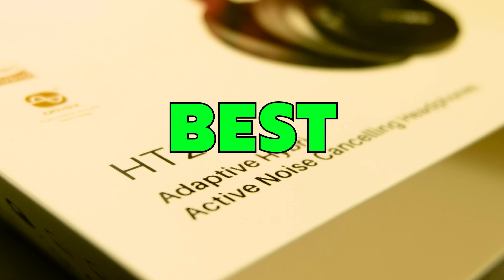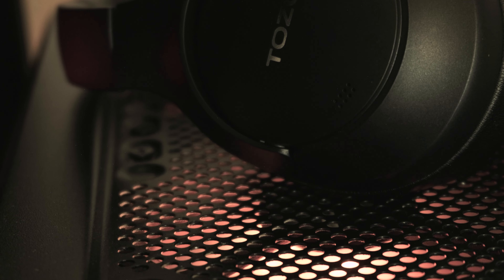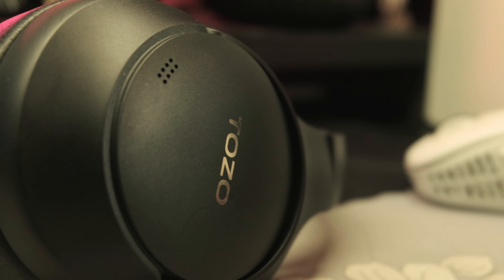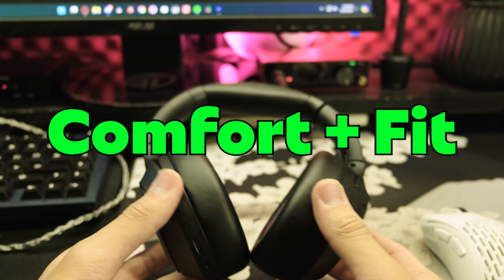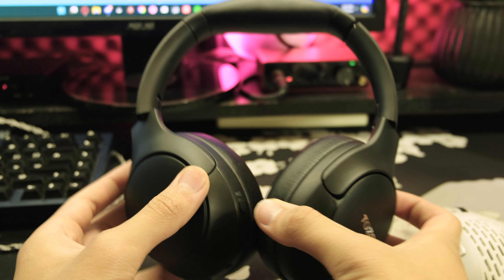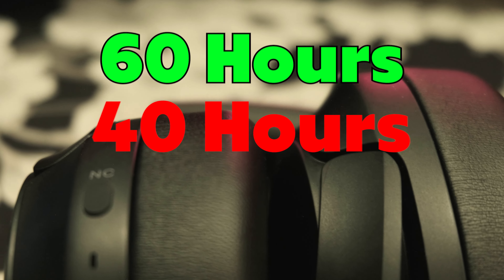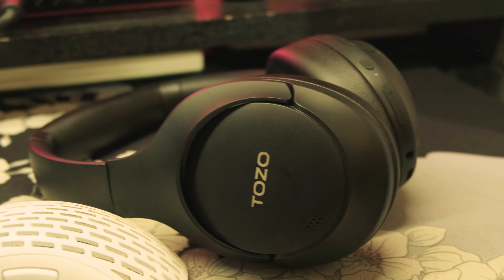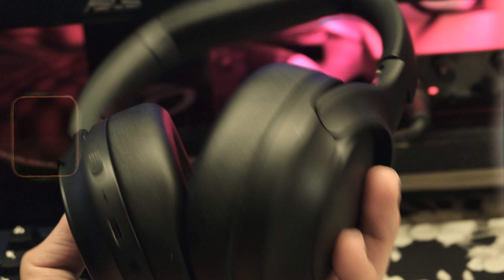Why Buy ANYTHING Else When These Bluetooth Headphones Exist? Tozo HT2 Review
These having decent noise-canceling and transparency modes is kind of crazy for the price.

Come hang out and chat!

Gear:
(MAINS)
Mouse: Hati Ace Wireless / Pulsar Xlite V2
Keyboard: Oblirated75
Camera: Fujifilm XT-2
Webcam: Logitech c920
Microphone: Blue Spark SL
Mousepad: Aqua Control 2

Thumbnail with Photoshop

Timeline:
0:00 Intro
0:06 Sound Quality
0:27 ANC / Noise Cancellation
0:50 Transparency / Pass Through Mode
1:00 Button Controls
1:15 Comfort + Fit
1:43 Build Quality
1:54 Battery Life
2:04 Portability
2:15 Microphone
2:25 App
2:45 Conclusion

Looking for budget wireless ANC headphones? Check out this Tozo HT2 review for the best value on the market! Featuring a great feature set, Bluetooth connectivity, and excellent ANC performance.